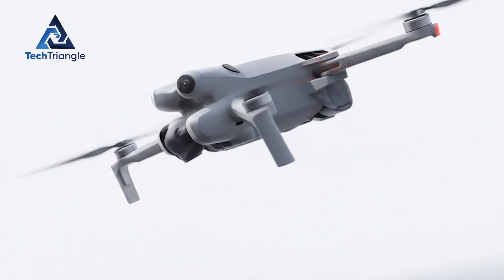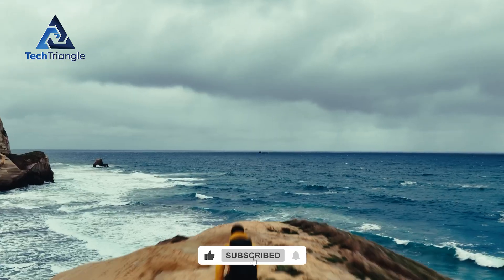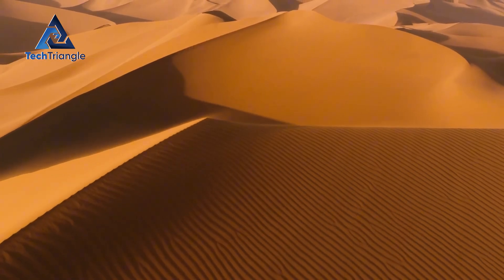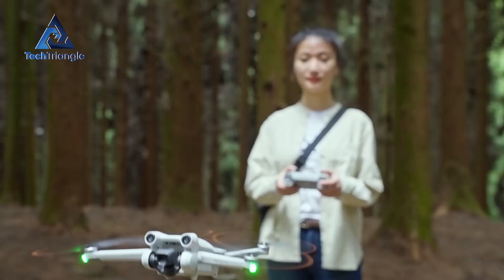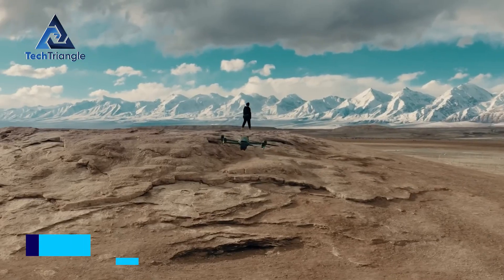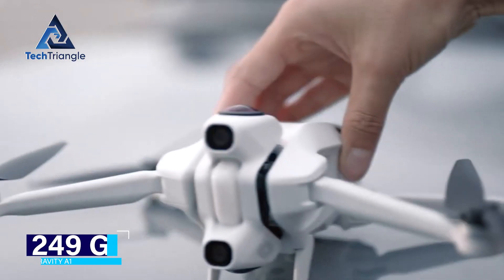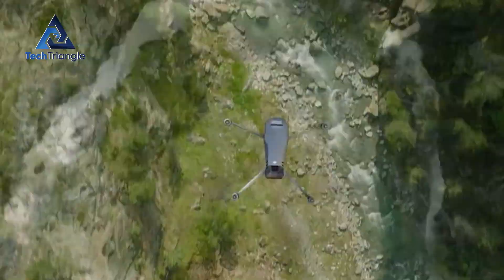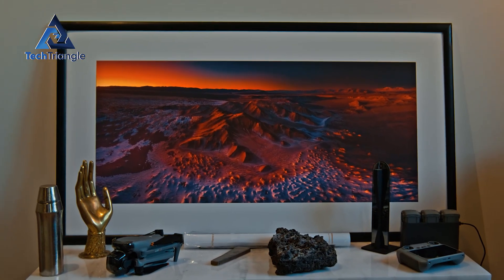DON'T BUY A DRONE Until You See This DJI Mini 5 Pro Leak!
A massive DJI leak has just revealed what could be the most powerful travel drone ever made: the DJI Mini 5 Pro. If these rumors are true, DJI has packed a professional-grade 1-inch sensor capable of shooting 4K 120fps slow-motion into a sub-249g body. This changes the game for creators, filmmakers, and anyone who wants professional image quality without the legal headaches.

In this video, we break down every detail from the leaked pricing, packaging, and specs for the new Mini 5 Pro. We'll decode the importance of the C0 label, the new omnidirectional obstacle sensing and LiDAR system, and what the "Battery Plus" option means for your real-world flight time.

We also put this rumored drone head-to-head with its biggest competitors, including the new Antigravity / Insta360 A1. Is the DJI Mini 5 Pro about to make bigger drones like the DJI Air 3 obsolete for most creators? Watch before you consider any drone upgrade in 2025.

***Sometimes, we use some promotional and educational footage in our content. Own the footage and have reservations? Notify us via YouTube comments or email.